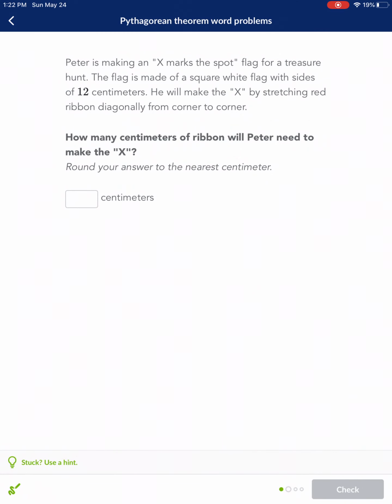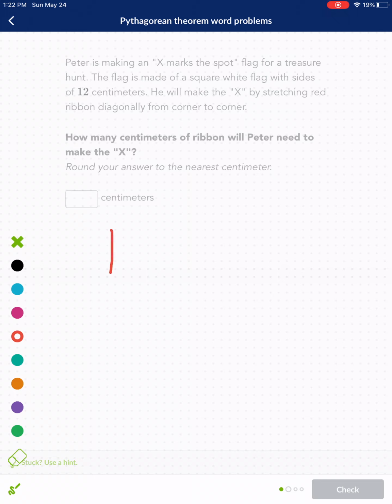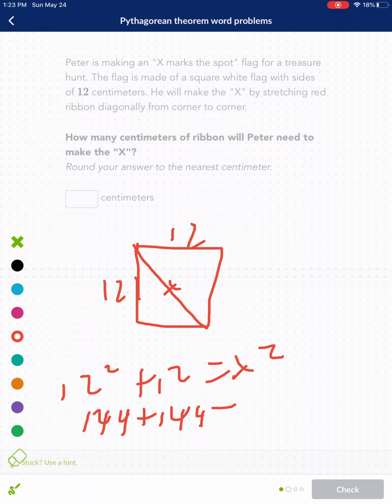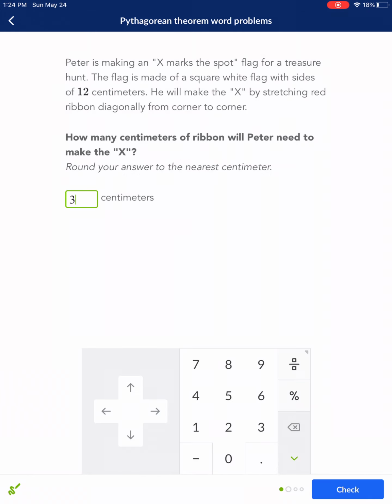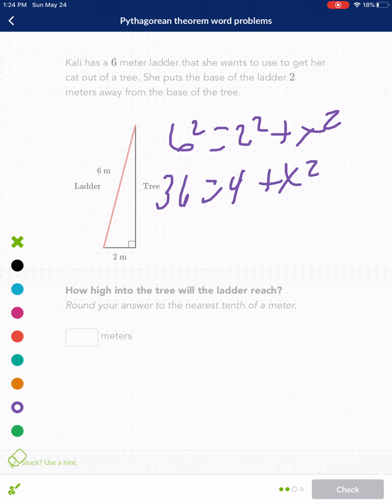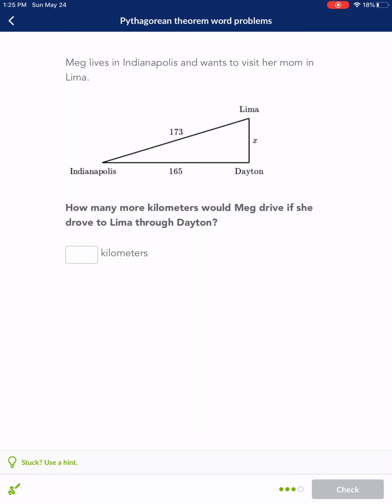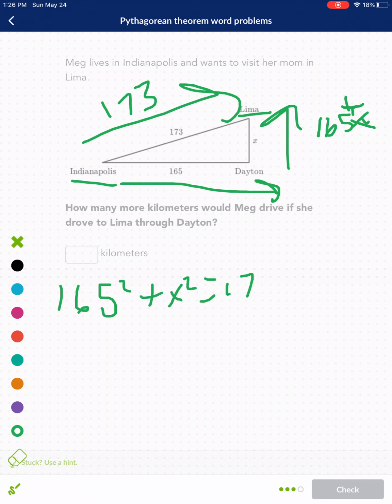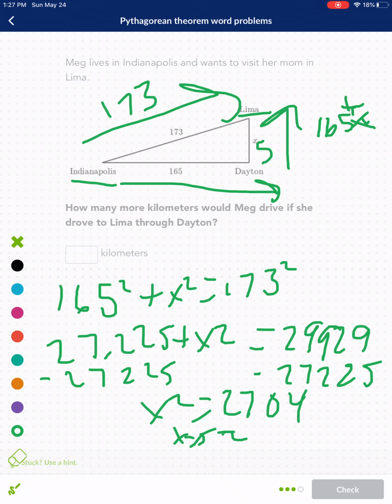Pythagorean theorem word problems